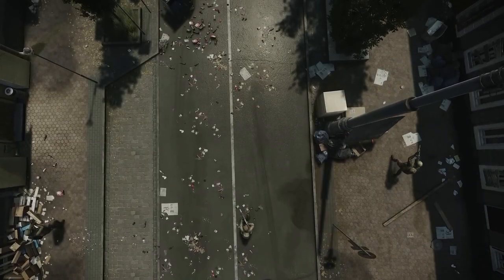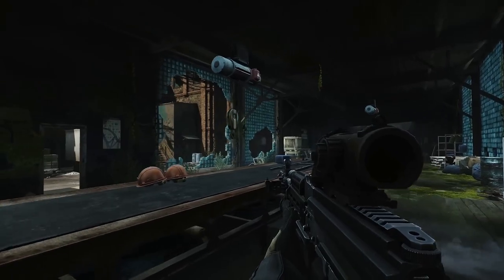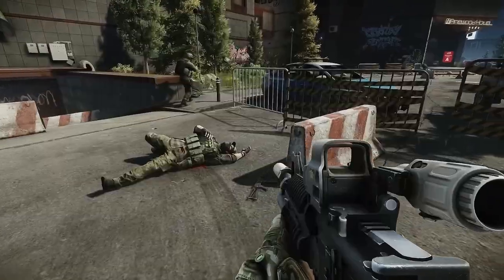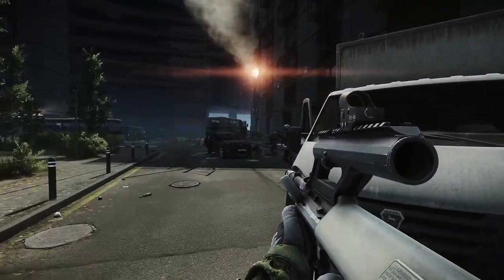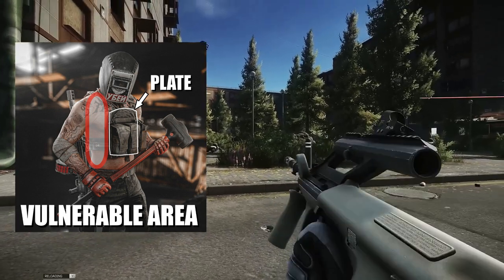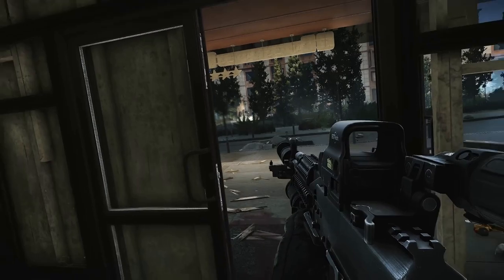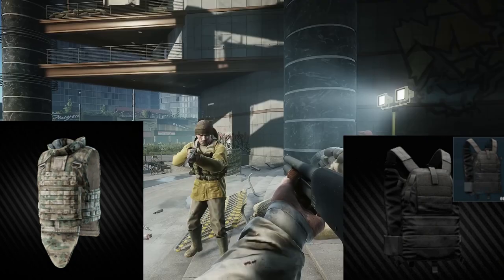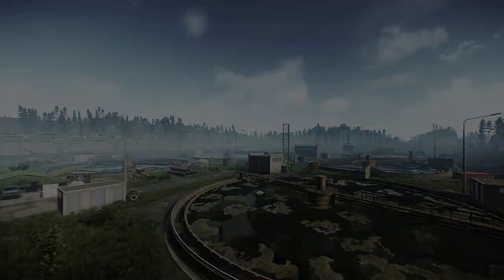New Armor Plate System will hit hard - What is it and What to expect - Escape from Tarkov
As you know, BSG will bring about a lot of stuff in the coming months. If you didn't, there's a video I did a week ago about it in the description. I saved this specific topic for this video because of its relevance as they will soon implement EFTs new Armor Plate system. And it looks like a cool system to add at face value. What they didn’t tell you is, this will have a profound impact on your gameplay, overall survivability and perhaps turn out to be worse than you might think…

This new Armour Plate System will offer different levels of protection armor plates that can be replaced and have a hitbox exclusive to them, meaning it only covers its exact area. In essence they are creating an additional hitbox. The areas around the plates will be less protected, either by soft armor embedded in the plate carrier or not protected at all. The plate carrier will have its own basic level of protection, maybe a lvl 2 soft armor, and then you can add a level 6 plate for example. This will open up the areas that were protected before around the plate, the sides of the torso and stomach, shoulders, even frontaly around the plate, and make even the best armors a lot more vulnerable. Granted, it will make the armor system a lot more realistic than being wrapped in magic invisible protection, but in doing so, it will make armours a hell of a lot less effective. Ultimately the armors with better all round protection should skyrocket in price, while plate carriers with no soft armor around the plate should become cheap as chips because the protected area will be reduced by 50% or more.

This realistic hitbox will surely bring about some changes to the gameplay, but i am not sure some are intended. Overall, I identified 4 general groups of players so let’s talk a little about how each is going to be affected by this.

What are your thoughts on this? Do you share my concerns about this new armor system or do you see a general upside I do not?